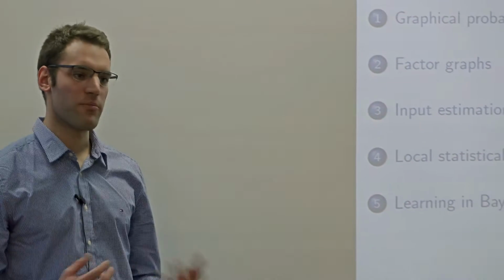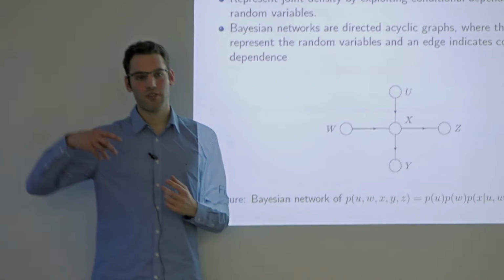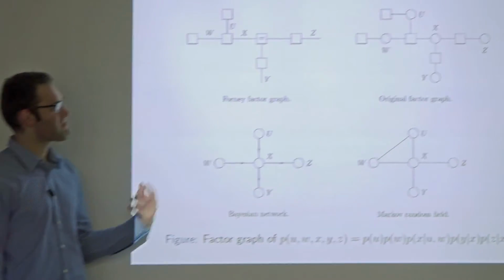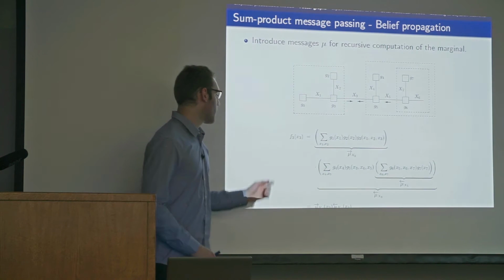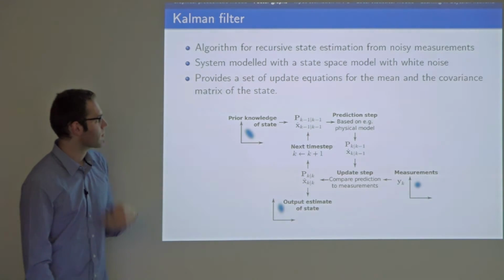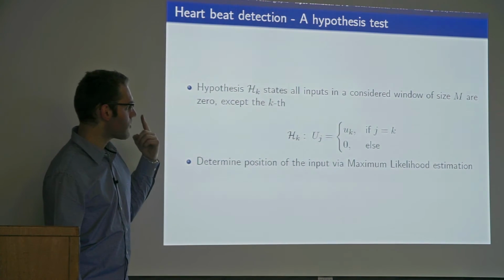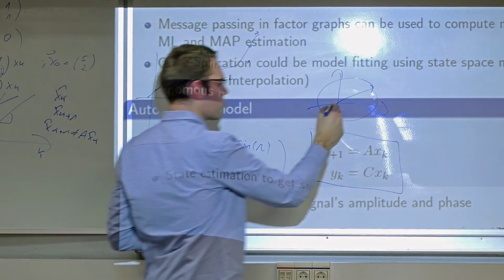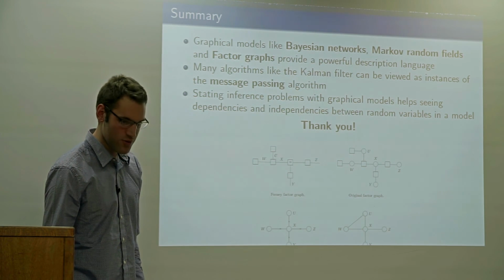[Коллоквиум]: Probabilistic graphical models: Factor graphs and more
Докладчик: Frederico Wadehn - ETH Zurich (Швейцарская высшая техническая школа Цюриха).
Язык выступления: English.

Описание: Probabilistic graphical models together with dedicated algorithms such as belief propagation and other message passing algorithms allow a unified approach to a multitude of problems arising in signal processing, coding theory as well as in statistical inference in general. The following talk will briefly cover Bayesian networks and Markov random fields before focussing on factor graphs and related algorithms such as sum-product message passing. Various toy examples as well as an input estimation and a Bayesian inference algorithm using the factor graph description language will be shown.